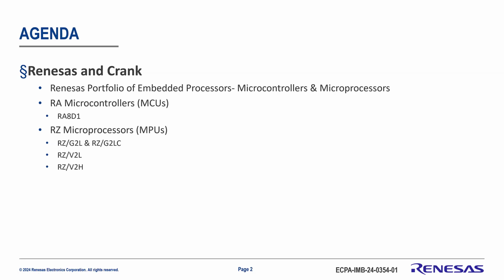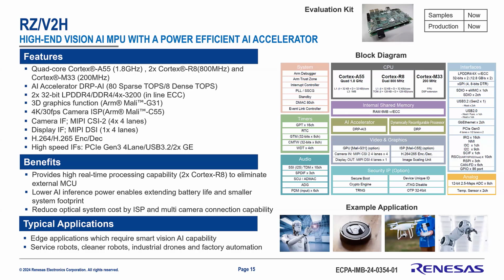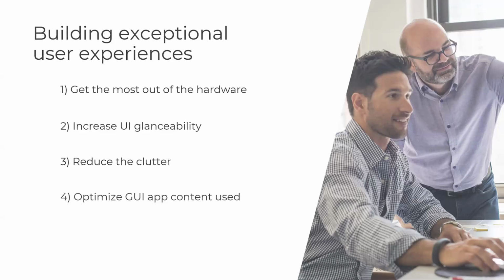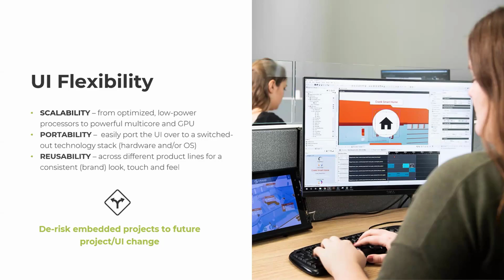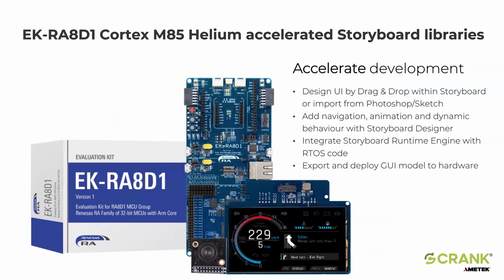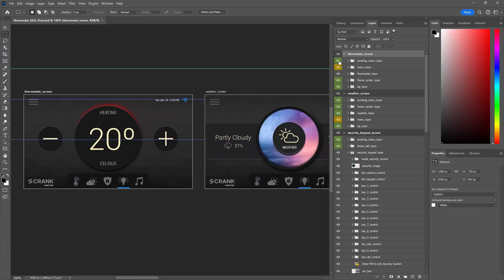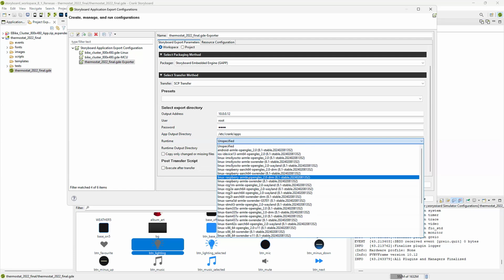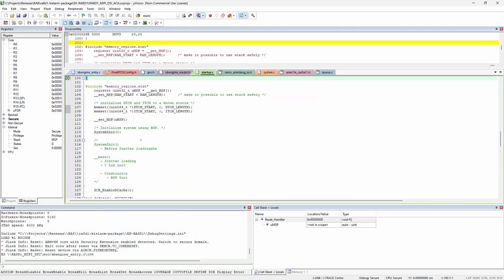Unlocking the Secrets of Creating Unforgettable Embedded Products with Renesas and Crank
As technology advances, so do the expectations that users have with the products they purchase.

From exceptional performance to a standout user interface (UI), these are just some of the key ingredients for developing products that consumers will remember and appreciate.

Join Renesas and Crank for an exclusive webinar, where industry experts will delve into the essential elements of creating engaging and memorable embedded products.